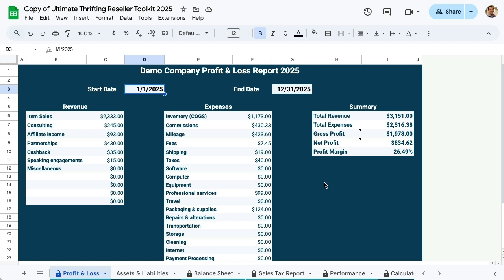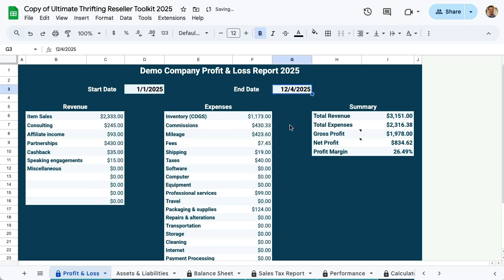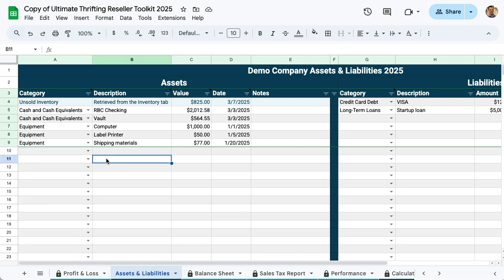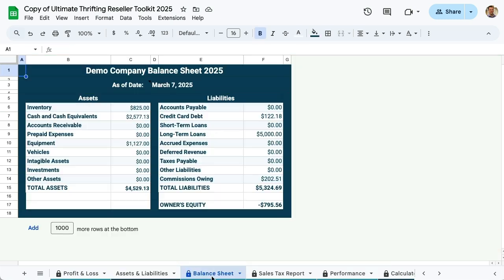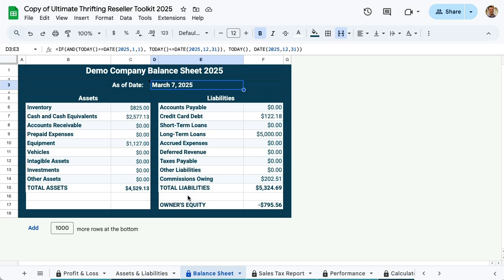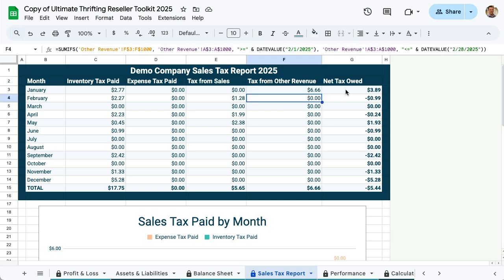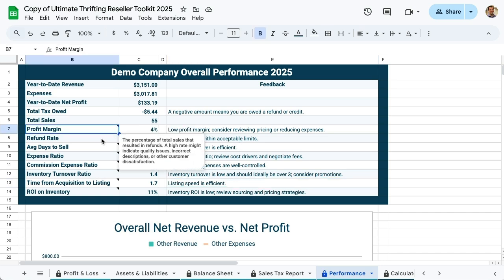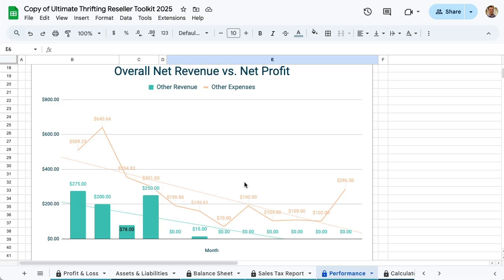Ultimate Thrifting Reseller Toolkit - Performance Reports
Get a quick overview of the 5 key financial performance worksheets in the Ultimate Thrifting Reseller Toolkit: Profit & Loss, Assets & Liabilities, Balance Sheet, Sales Tax Report, and Performance metrics. Learn how to track profits, taxes, business value, and even get advice about your resale business health at a glance based on key financial ratios.